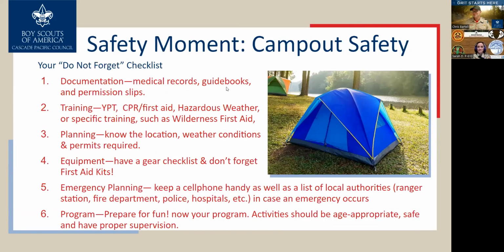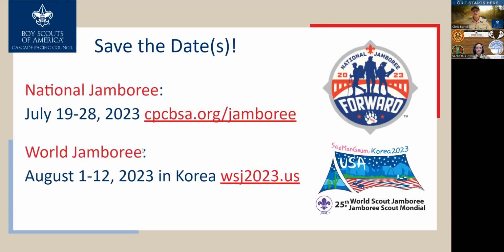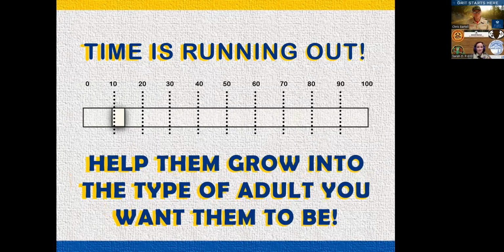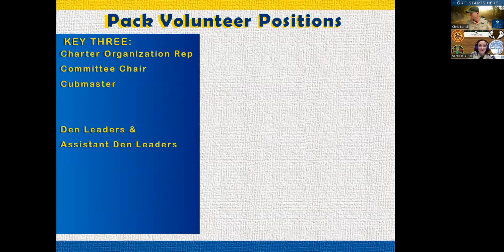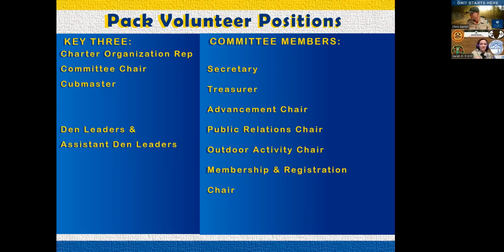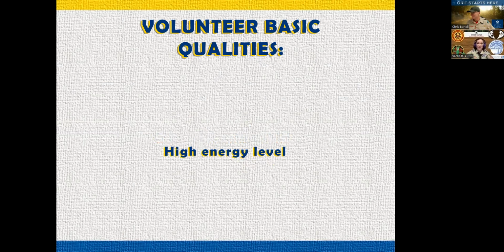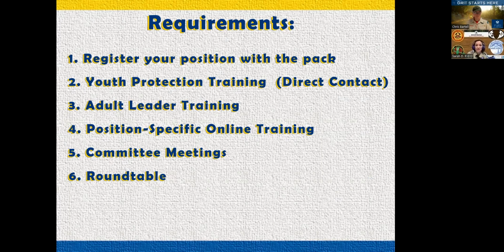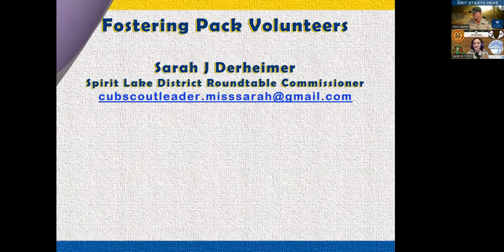Webinar: Fostering Pack Volunteers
Learn how to find the right parents and volunteers to lead your Cub Scout pack with these fantastic tips from Cub Scout leader and parent, Sarah Derheimer.